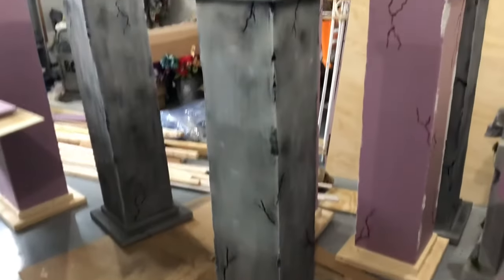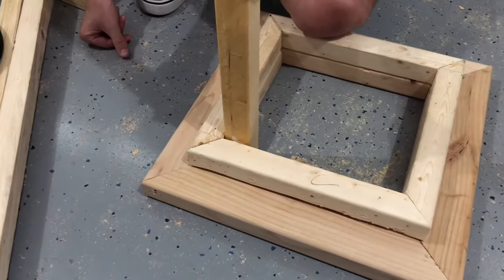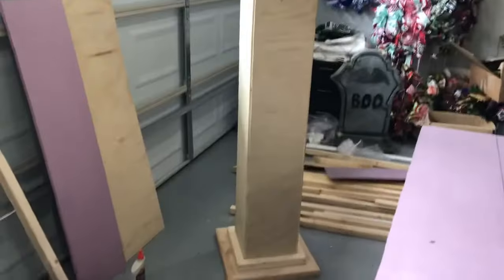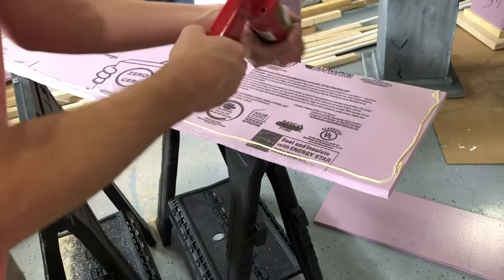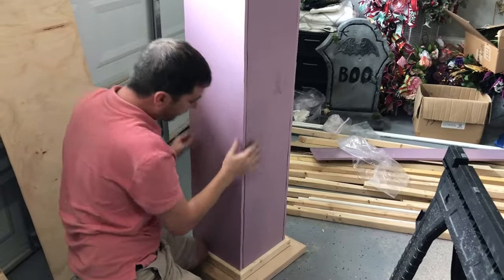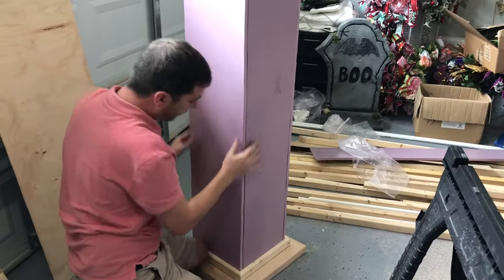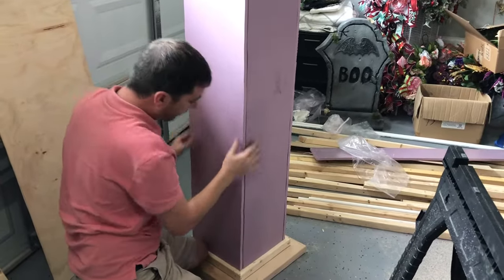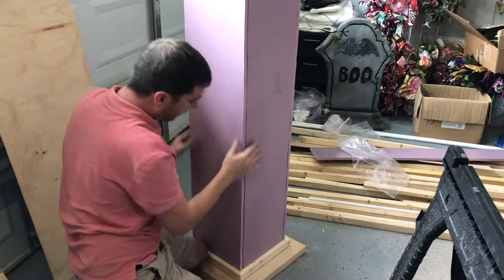DIY Halloween Cemetery Fence Pillars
This video shows how to construct pillars for a Halloween cemetery fence.

I never did record the final distress technique. Basically we went back and added a little mist of black spray paint. Also, you can used watered down black paint and brush on using a paint brush. Make sure the paint is watered down.

Below is a list of materials needed to make the pillars. The amount needed various on the number of pillars you are constructing.

2x2’s
2x4’s
Wood underlayment sheet 4x8
1” thick Foam Insulation sheet
Wood glue
Construction adhesive (liquid nails)
Drylok Masonry Waterproofer
Black Spray Paint
Nails or screws